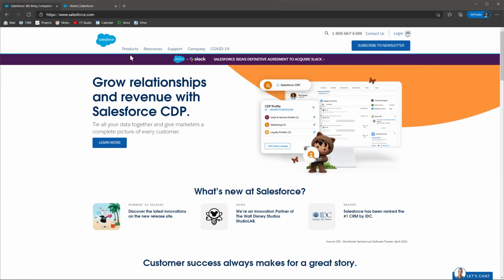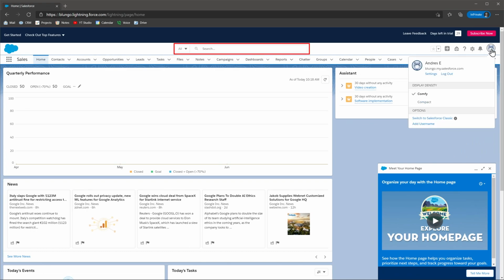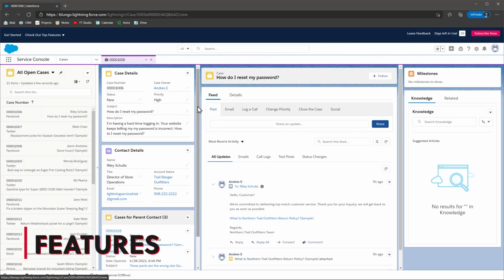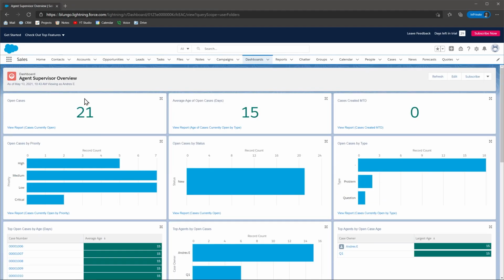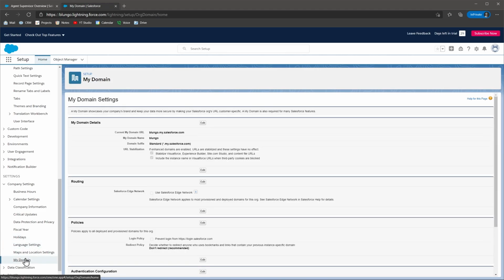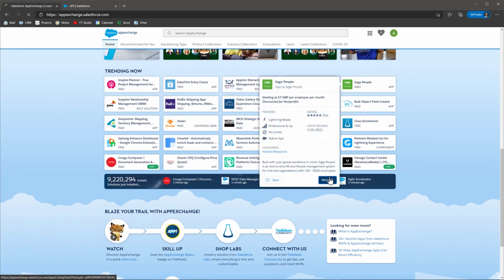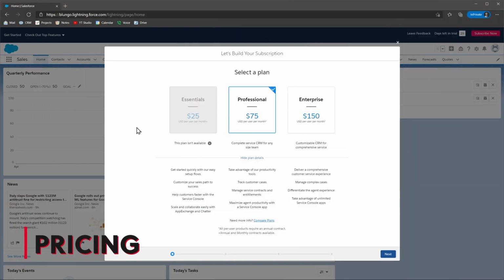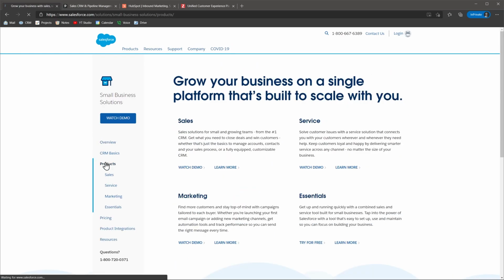Salesforce CRM Review 2021 Small Business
In this video we are going to review Salesforce CRM for small business. This is a really powerful CRM that will help you managing your contacts, leads, deals, and a lot more. It is also really customizable, so you can adapt it to your sales process.

0:00 Intro
1:03 User interface
2:29 Features
3:44 Customization
4:50 Automations
5:39 Integrations
6:10 Admin profile
6:55 Pricing
7:37 My Recommendation
8:44 Outro